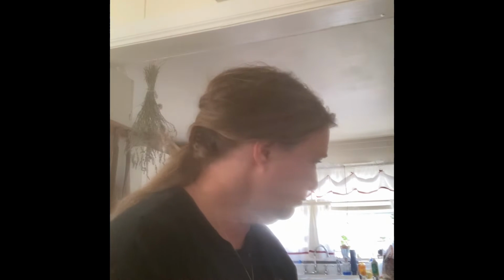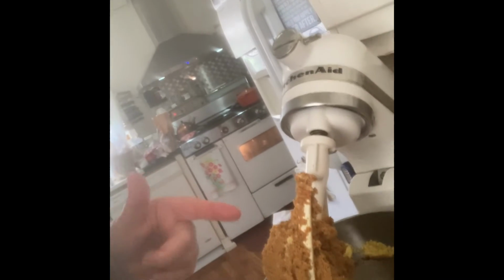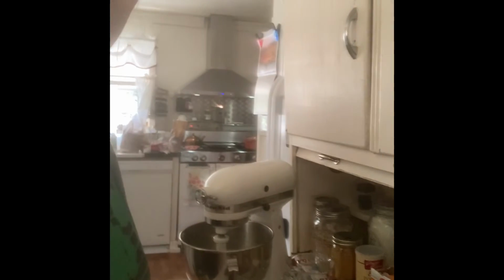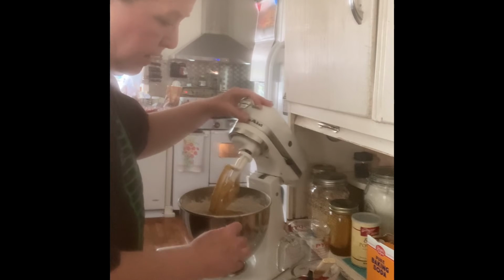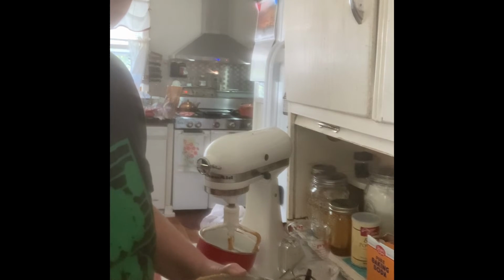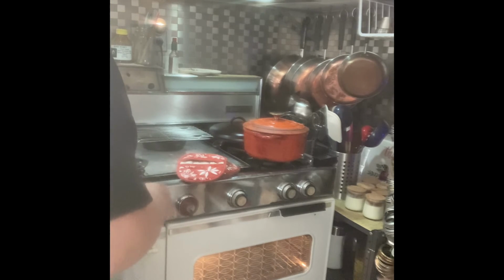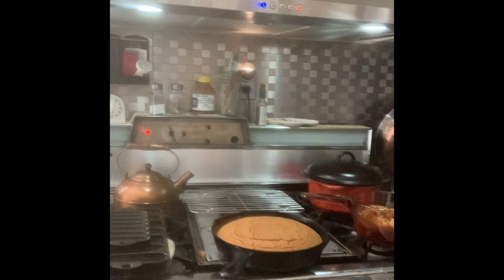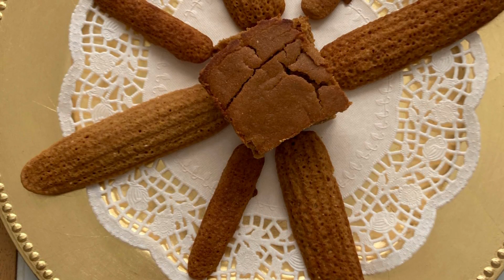Old Fashioned Corn Pone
If you have ever wanted to make old fashioned corn pone with molasses this video is for you! With the assistance of a very noisy Kitchen Aid mixer, I walk you through the steps

Please like, thumbs up, rumble, and comment. Share your thoughts and suggestions for future videos.

Locals: @RobinHolstein
Locals: @HolsteinHouse
Rumble: @rholstein

**Using the oven: I have a vintage oven which uses a standing pilot light. This means the pilot light is always on, there is no igniter. My oven, therefore, stays warm enough to incubate ferments.

Robin A Holstein is proprietor of Holstein House Bed and Breakfast, in Diamond, WV. She is President of Robin’s Desktop, LLC. She is a licensed minister, and life coach through Christian Leaders Alliance. She holds a BS in Business. Robin was awarded an honorary doctor of divinity degree from Universal Life Church. She is a contributing columnist on spirituality for The Two-Lane Renaissance. You may reach her at robin [at] robinholstein.com

If you liked this post from Robin A Holstein: Holstein House and More, why not share it?